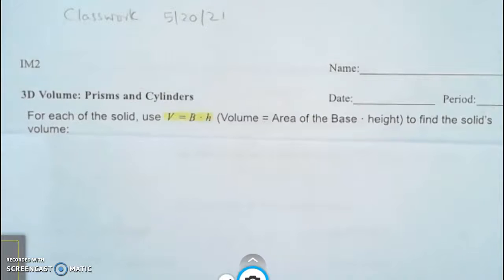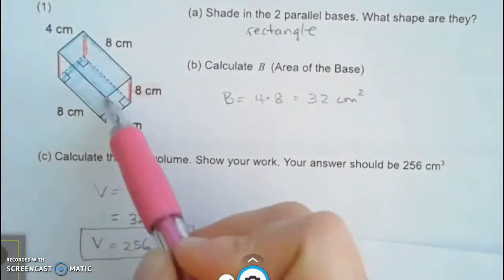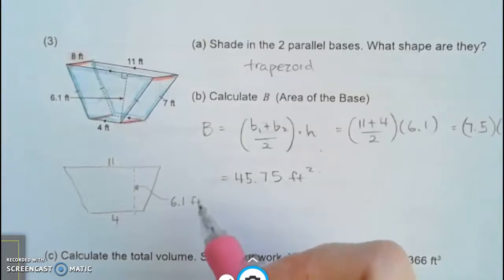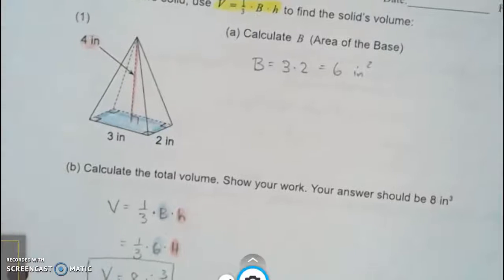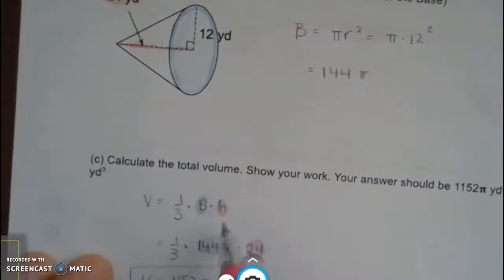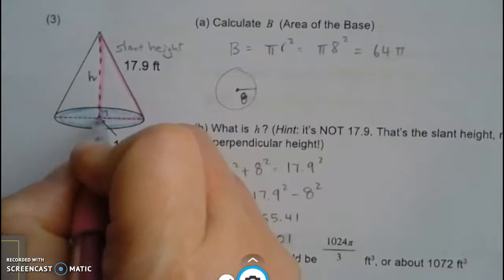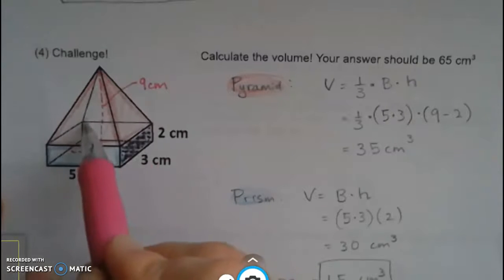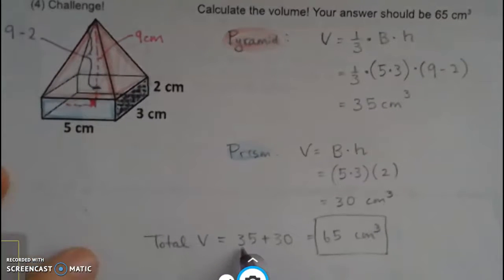IM2 Classwork 5/20/21